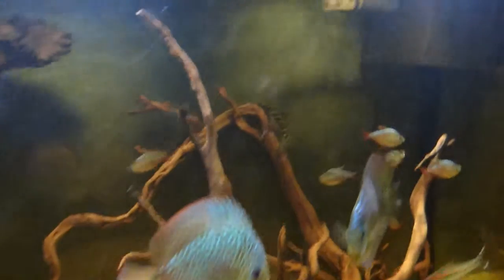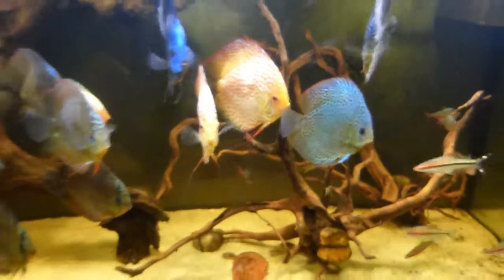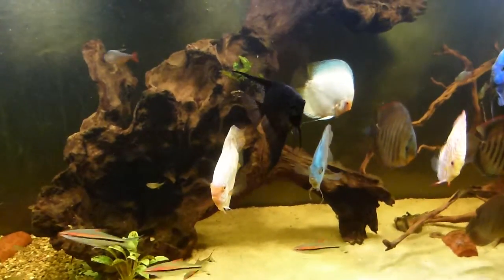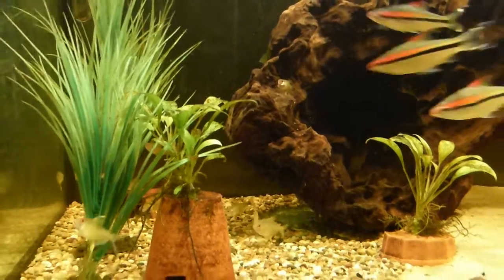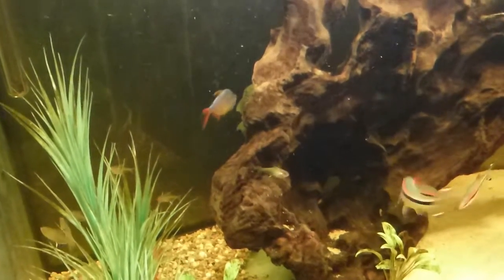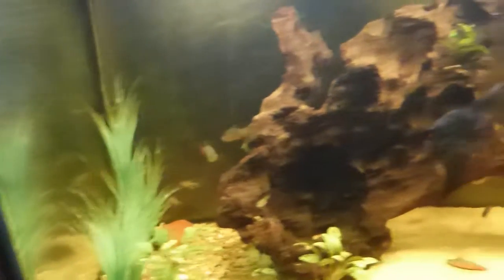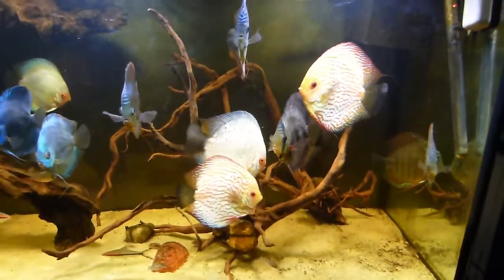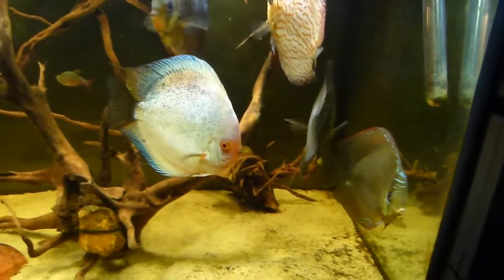My Discus Aquarium 2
Discus